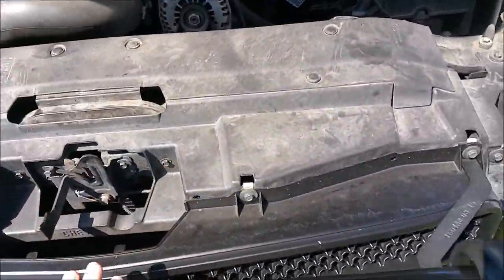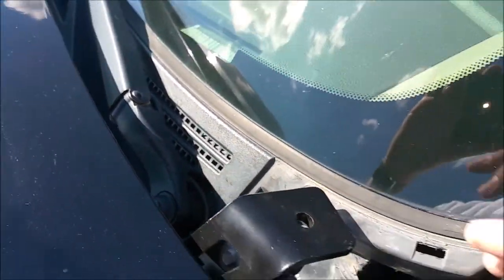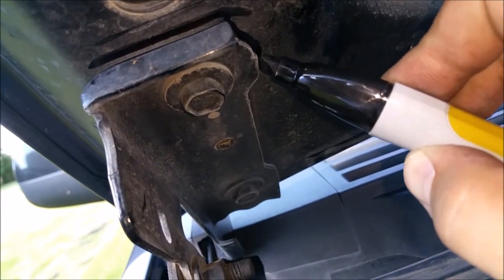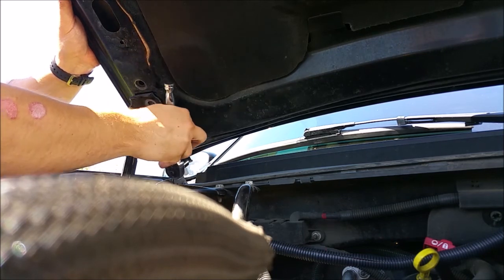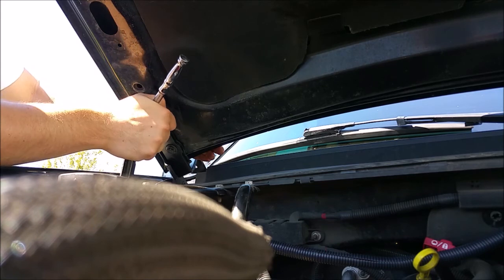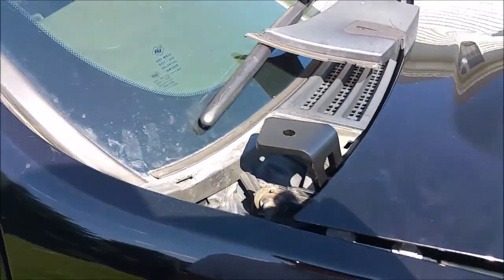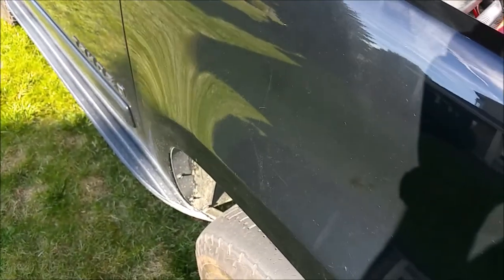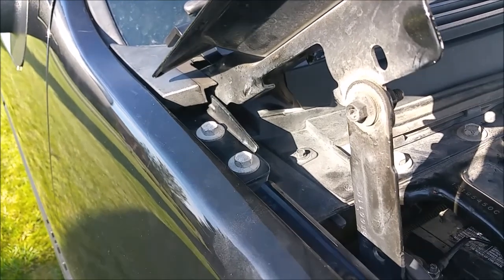Alternative Offroad hood bracket install on 2007 Chevy Tahoe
After speaking with James over at Alternative Offroad about their hood brackets for the 07-14 Silverado, it wasn't known at the time whether or not they would fit on the Tahoe/Yukon from the same years. James agreed to provide me with a set of brackets at a substantial discount in exchange for a detailed analysis of the installation process and any modifications needed to make the brackets fit. Thankfully, they are about 98% plug and play compared to the Silverado. Some minor fitting is required to get the passenger side bracket to fit properly, but other than that, they fit perfectly and provide an excellent mounting point for lights, CB/2M antennas, or other externally mounted accessories. The brackets are made from some VERY thick steel...I'm fairly confidant that in a wreck, they would be one of the only parts left undamaged! Great product from a solid company with excellent customer service.

Note: I was not compensated by the company in any way after I placed my order - I was simply offered a discount from AOR in exchange for checking the fit on my Tahoe and putting my thoughts out on the web for you guys to see. I'm no shill - if I didn't like the product for any reason, believe me you'd be hearing all about it. Thanks again for watching!